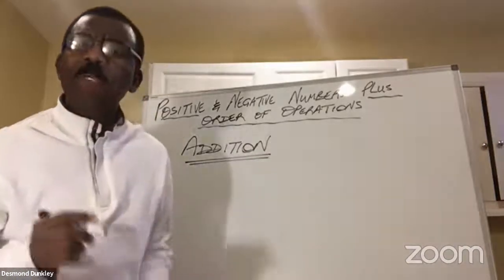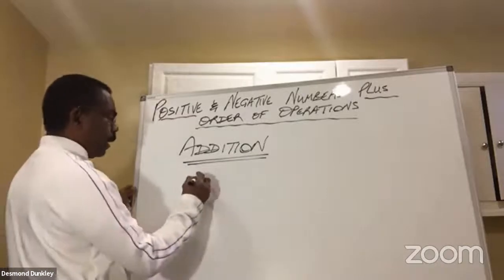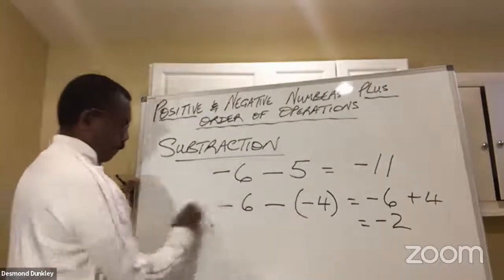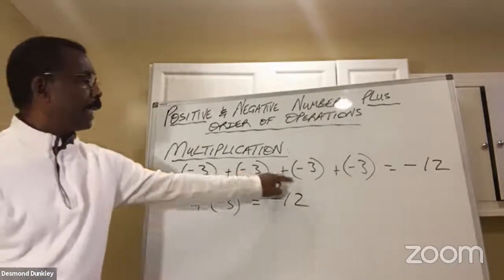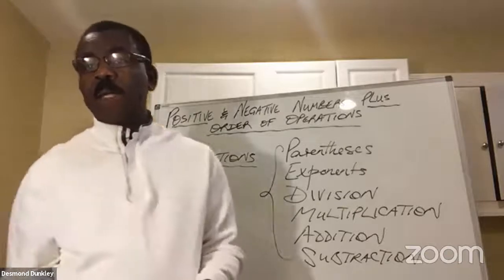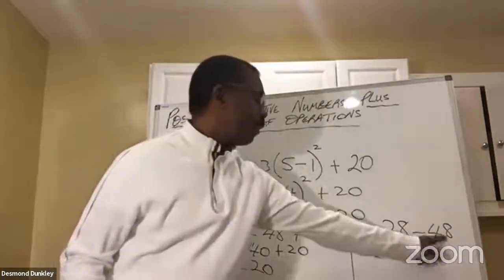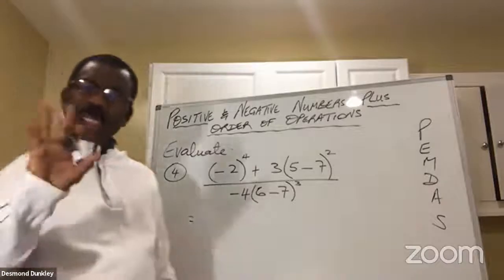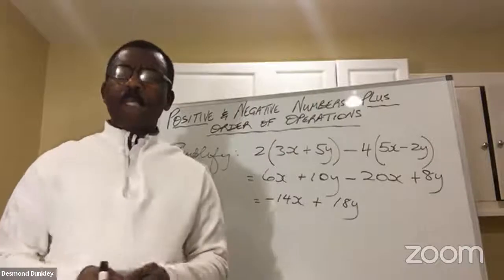Learning Together - "Positive & Negative Numbers, Plus Order of Operations."